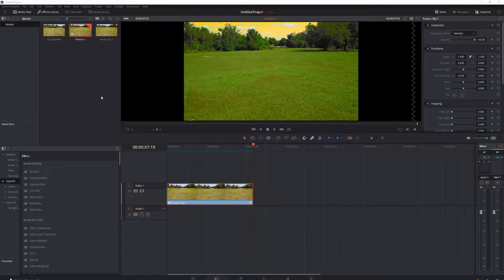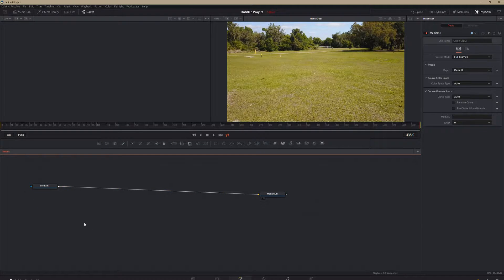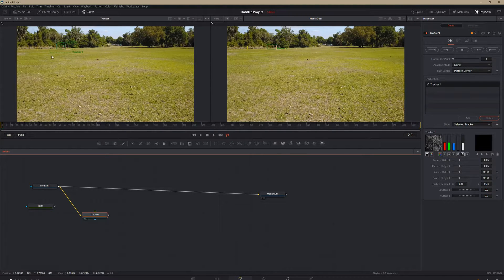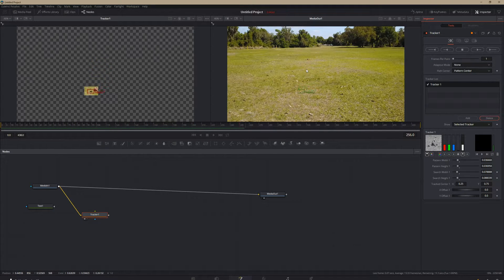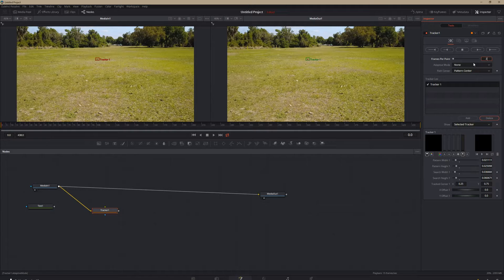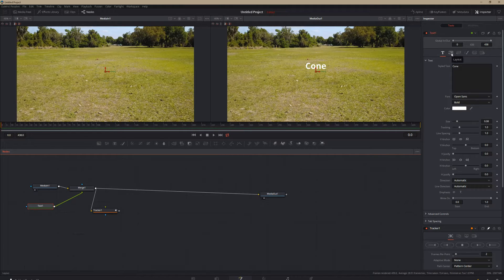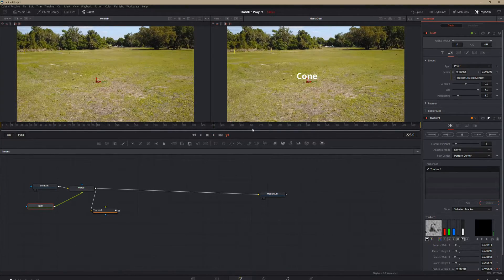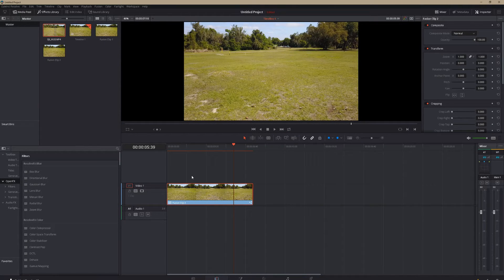Track Text in Davinci Resolve 15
Track text in davinci resolve 15, this is an easy thing to do if you know how and after this video you will know how!

I look forward to seeing you in the next one!